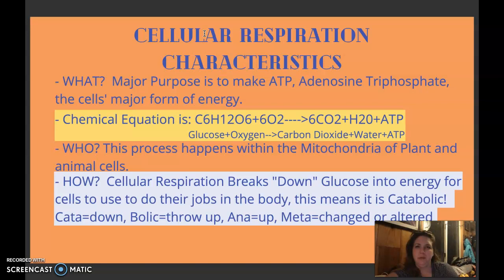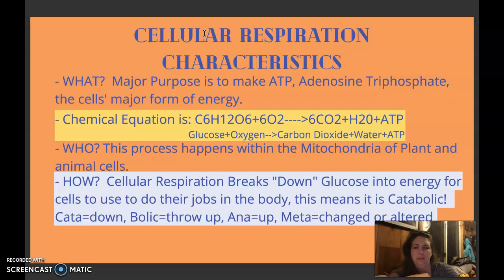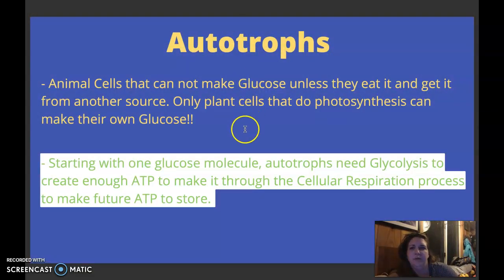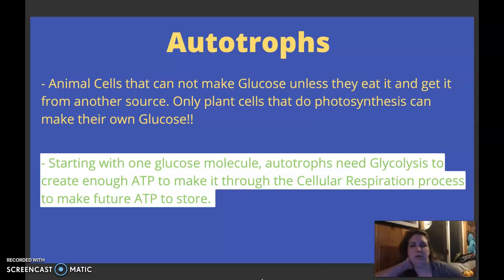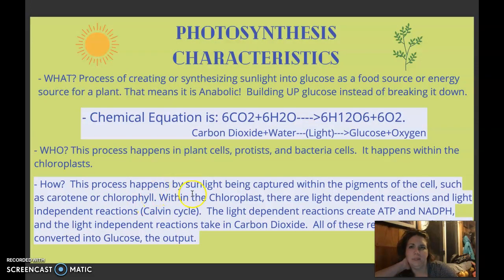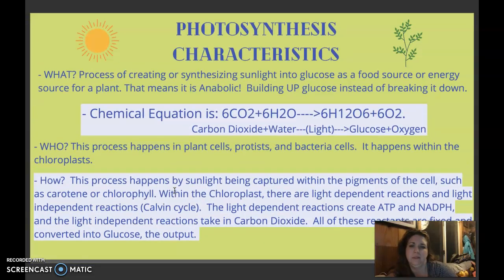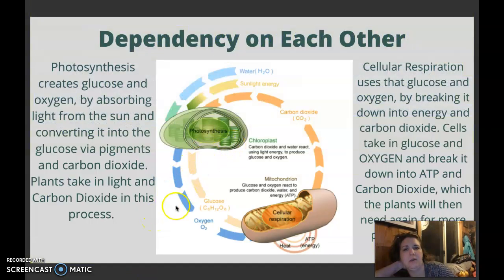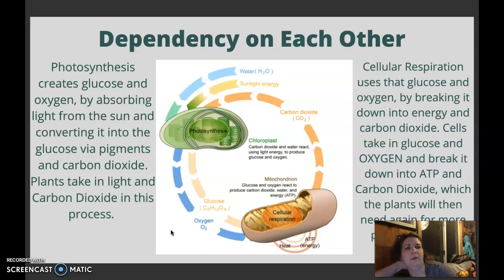Cell Resp. vs. Photo